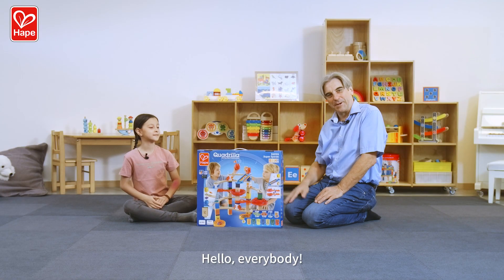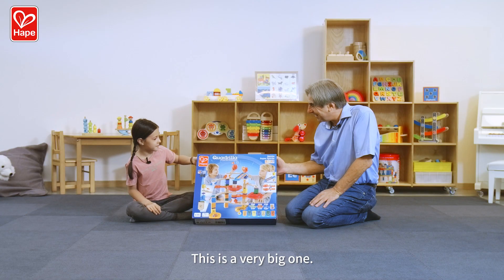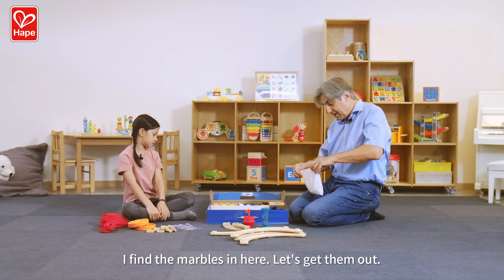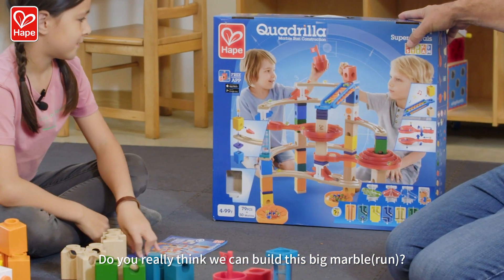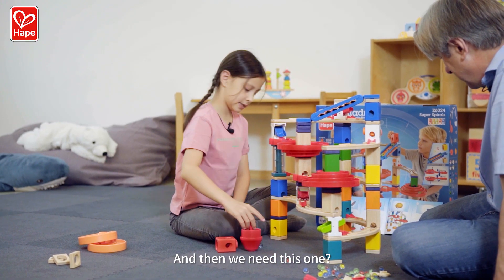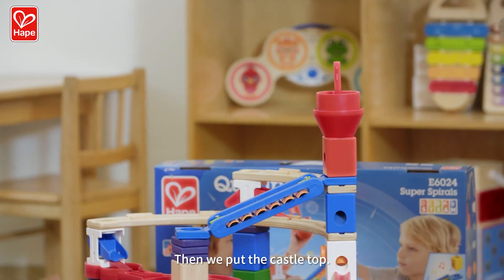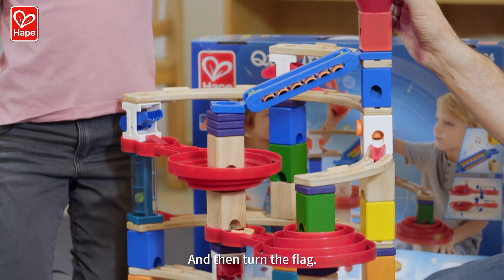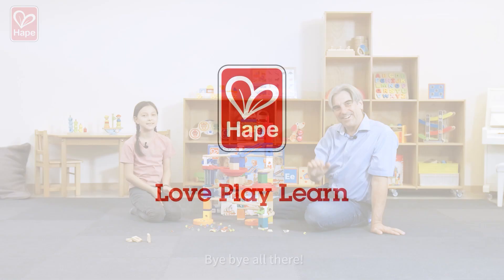HAPETOYS Quadrilla 'Super Spirals' Marble Run Toy Unboxing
What's our most popular  Quadrilla toy ? Let's have a look at the "Super  Spirals"
Get more spinning and more surprises with this deluxe Quadrilla set. Includes a xylophone rail that plays a tune as marbles run over it, two double-sided spiral twists, plus four special control blocks to randomly distribute marbles.